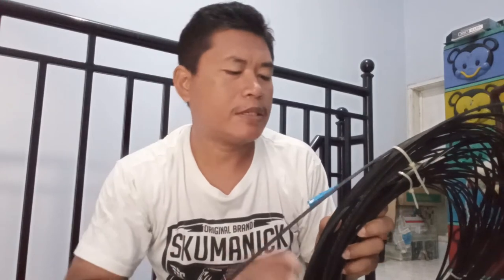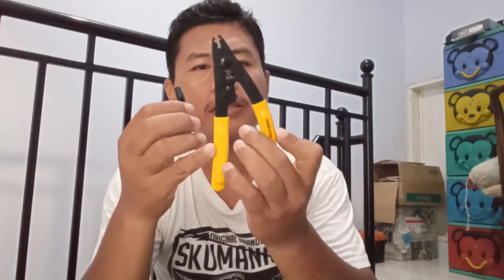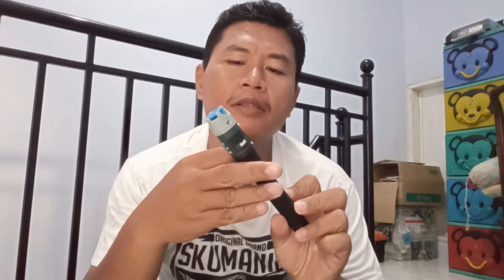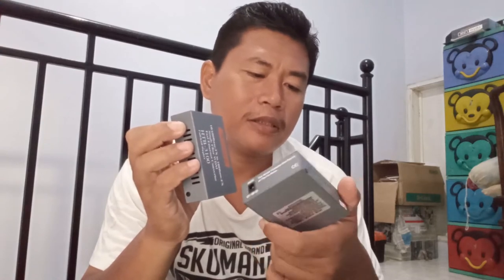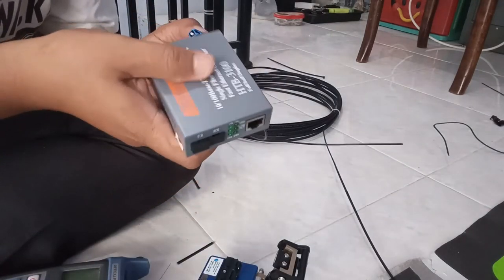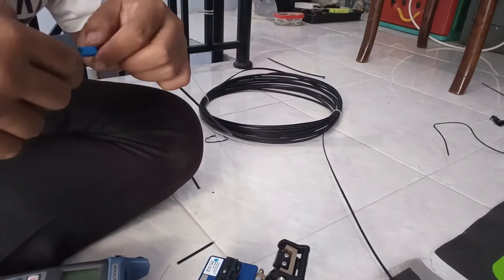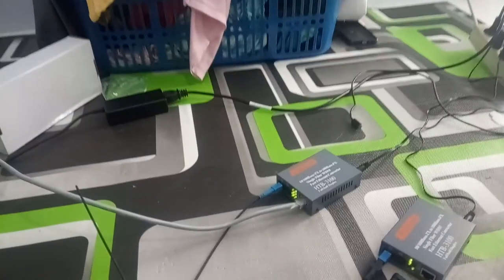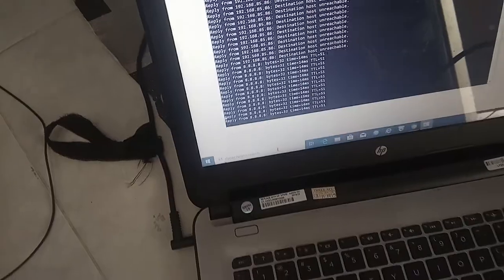Memasang Fast Connector FO pada Kabel Drop Core untuk Solusi Jaringan Jarak Jauh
Sebagai teknisi jaringan, pasti kita akan menemui permasalahan dimana pada saat instalasi dengan jarak cukup jauh dan tidak bisa menggunakan kabel UTP atau STP, maka kita dapat menggunakan media kabel fiber optik dan kita harus bisa Memasang Fast Connector FO pada Kabel Drop Core untuk Solusi Jaringan Jarak Jauh ini.